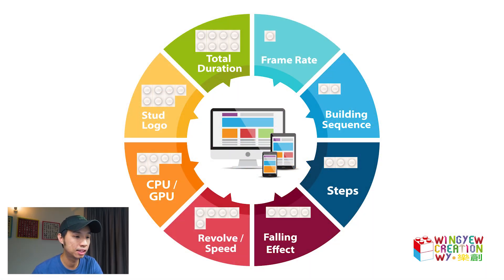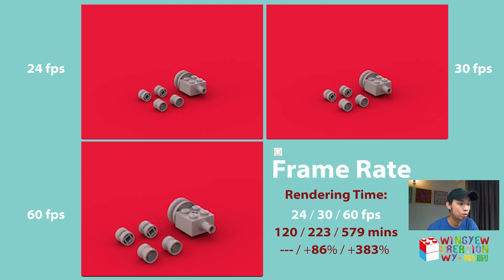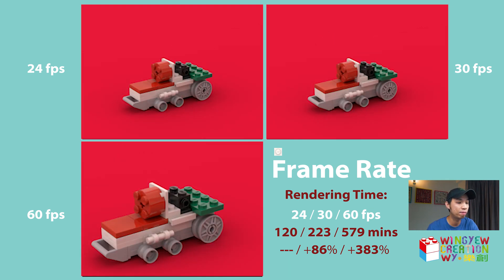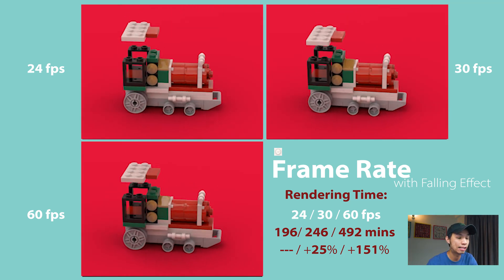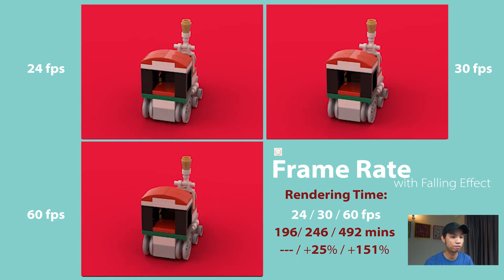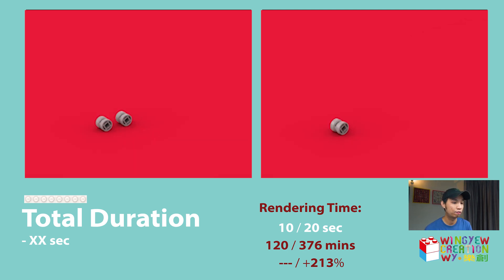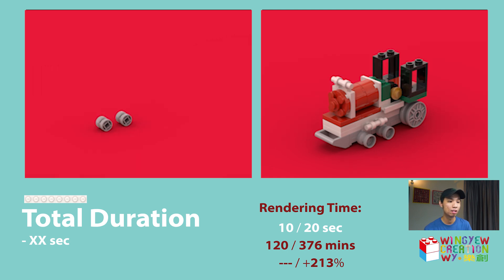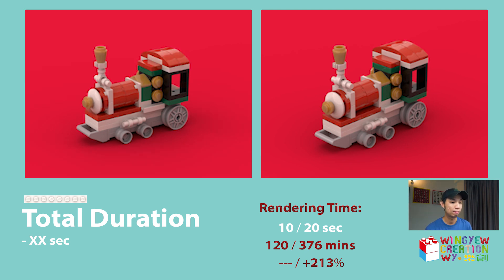Animation renderer settings in Bricklink Studio 2.0 - Details Comparison (2020)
In this video, i would like to show you the details between the setting which you found in Bricklink Studio 2.0 animation renderer section. I will covered most of the commonly use settings (for animation), and do a side by side comparison of those settings. Wish this video will help you to clear up some confusion between the setting differences which you found under the animation renderer. Hence, you may able to directly choose and use the setting that fit you the most.

Comparison on:-
Frame Rate 2:25
Frame Rate (with Falling effect) 4:09
Building Sequence 6:21
Steps 7:38
Falling Effect 10:43
Revolve / Speed 12:28
CPU / GPU 14:53
Stud Logo 16:26
Total Duration 17:48

Hope you found this video is useful!

✨📣RECOMMENDED LEGO BOOK✨📣
The LEGO Neighborhood Book: Build Your Own LEGO Town
The LEGO Neighborhood Book 2: Build Your Own LEGO Town
The LEGO Architect
The LEGO Architecture Idea Book: 1001 Ideas for Brickwork, Siding, Windows, Columns, Roofing, and Much, Much More